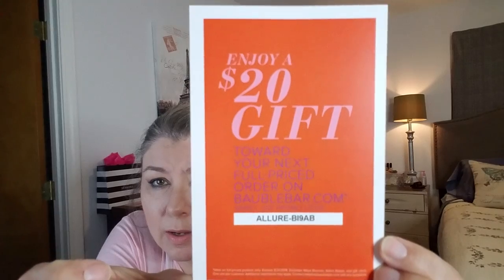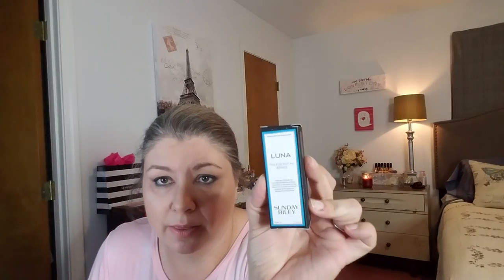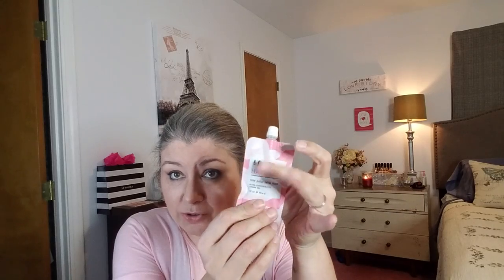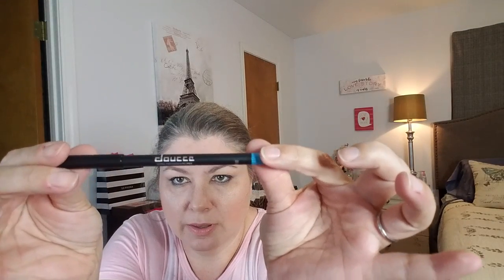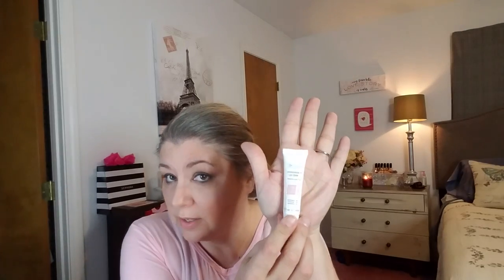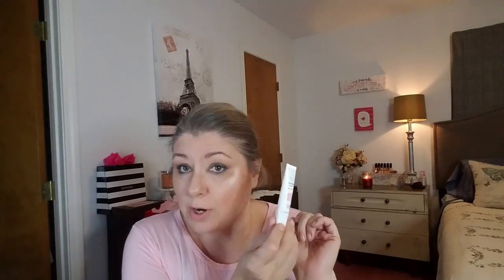Allure Beauty Box July 2018 | Giveaway Update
What's in the July beauty box? Guys I'm so impressed with this box!